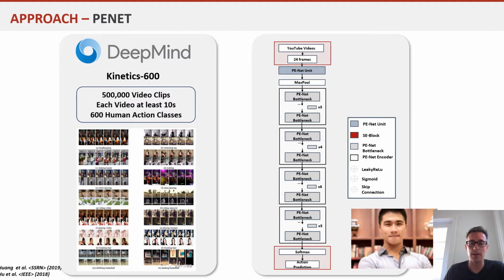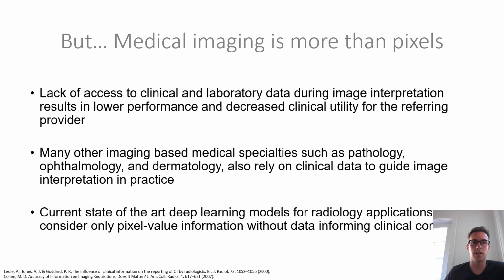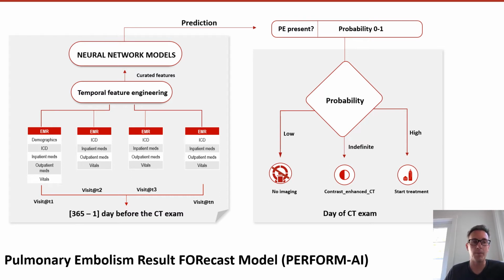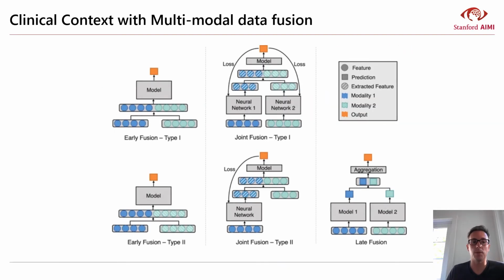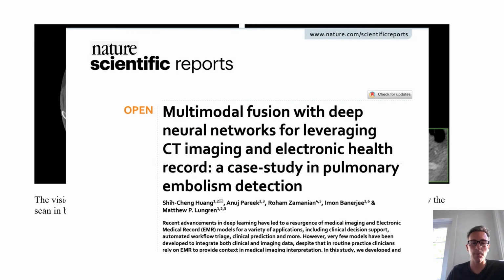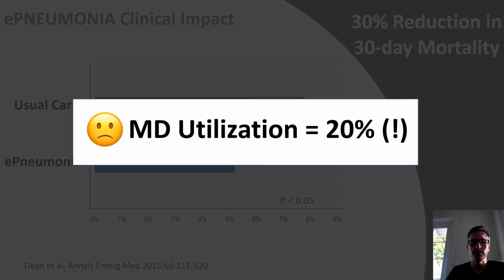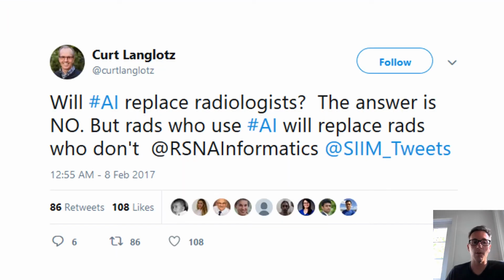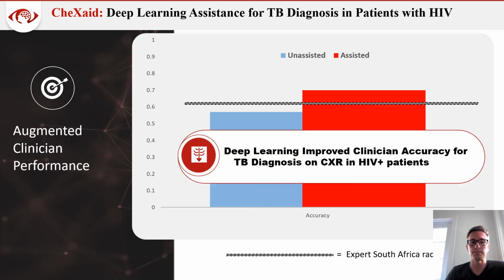Matthew Lungren: Clinical context for medical imaging deep learning models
Advancements in computer vision and deep learning techniques carry the potential to make significant contributions to healthcare, particularly in fields that utilize medical imaging for diagnosis, prognosis, and treatment decisions. The current state of the art deep learning models for automated diagnosis and outcome prediction using medical imaging tend not to consider patient electronic medical records and clinical variables. Pertinent and accurate information regarding the current symptoms and past medical history enables physicians to interpret imaging findings in the appropriate clinical context, leading to higher diagnostic accuracy, better clinical predictions, and ideally a better outcome for the patient. Deep learning models that use images without clinical context will ultimately be limited, just as physicians cannot be effective without the knowledge of the patient's medical records. In this session, we describe different fusion techniques applied to combine medical imaging with other clinical data, and systematically review literature in this field. We will also present current knowledge and summarize the key insights that researchers can use to make advancements in deep learning for medicine.